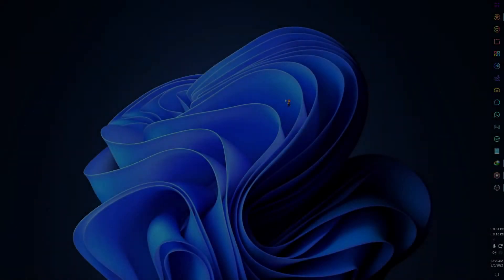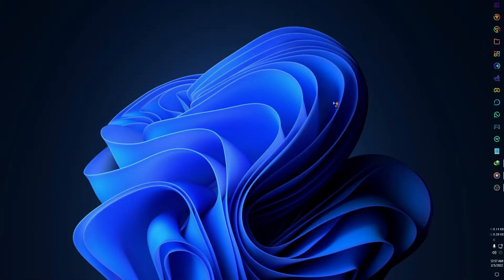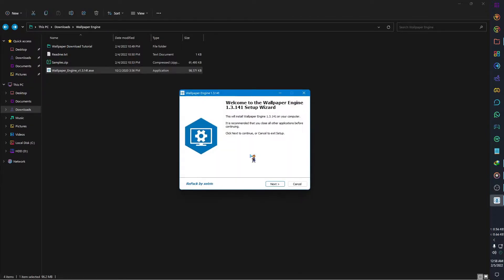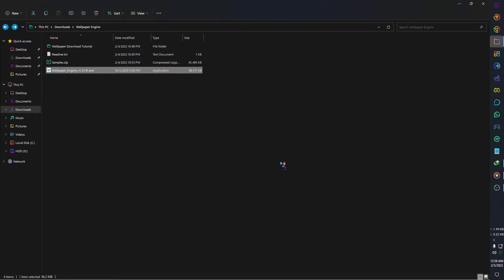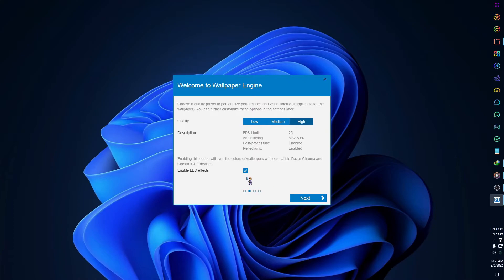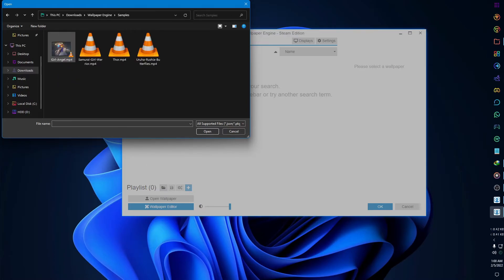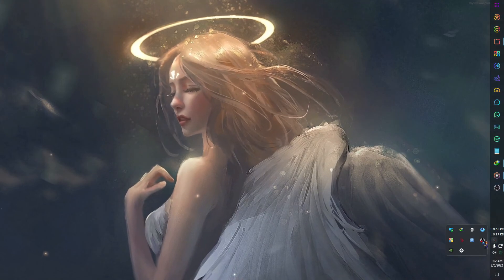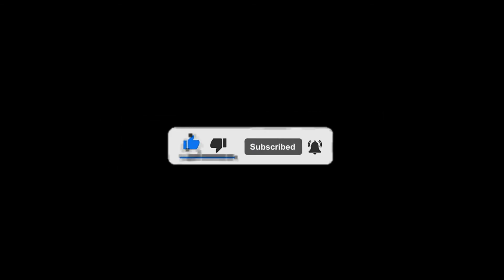How to Set Animated Wallpaper on Your Screen | Wallpaper Engine | Live Wallpaper | 2022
In this video, I have shown you how to install a wallpaper engine. Using wallpaper engine, you can set any video as your wallpaper. Everybody wants to customize their PC with their favorite video. And watching this video you can do that. You can save your favorite anime, lyrics, recorder clip anything as your animated live wallpaper.

This is "Tech Ark" where you will get the latest tech news and updates like best google extension, best free software, best alternatives, etc. You will also get different kinds of tutorials about Computers and technology.  "Tech Ark" will provide you different computer-related problem solutions.